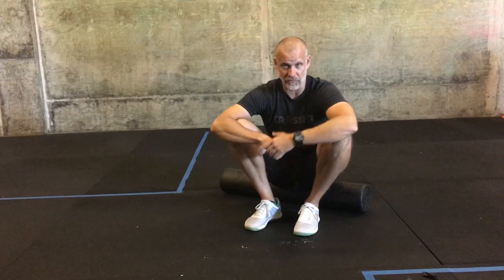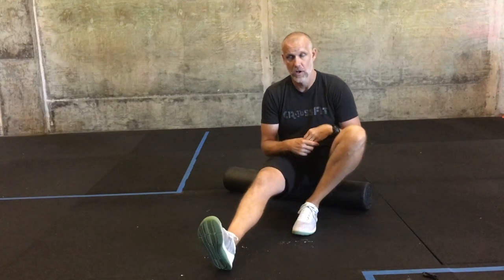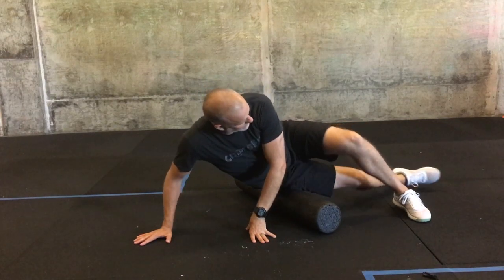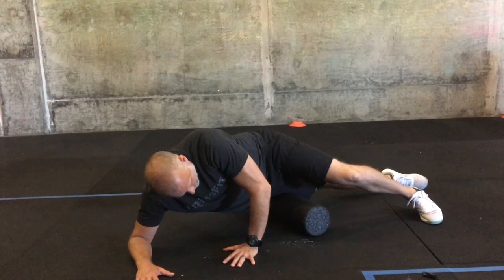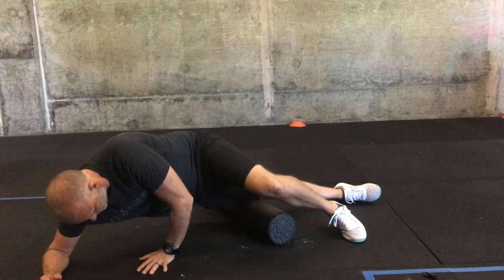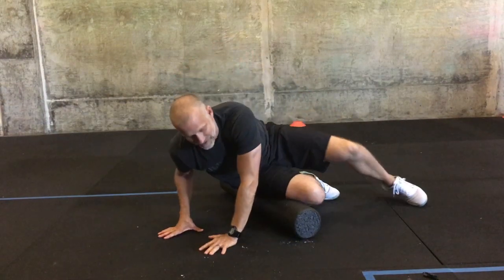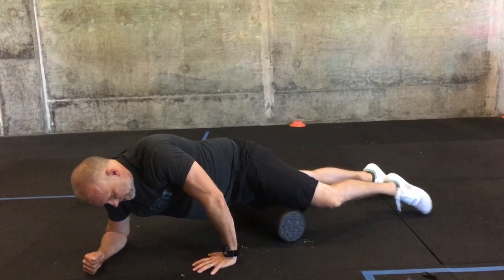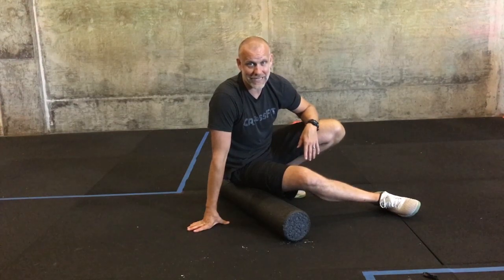Foam Roll 101- IT Band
This video is about Foam Roll 101- IT Band